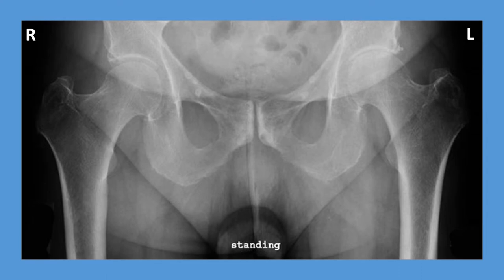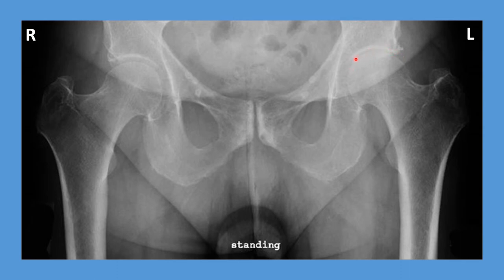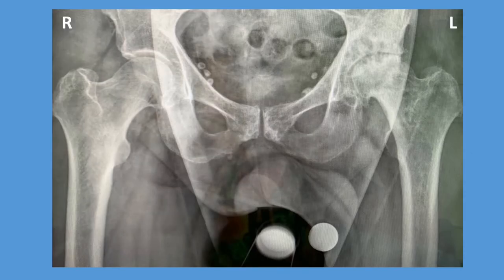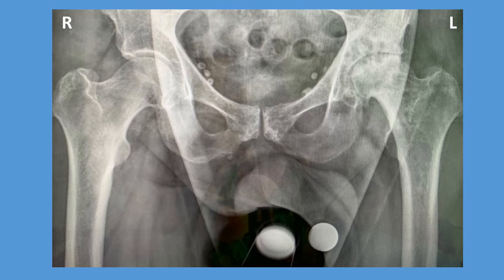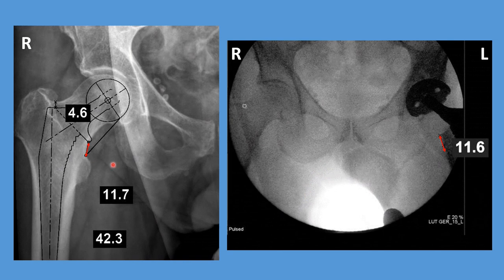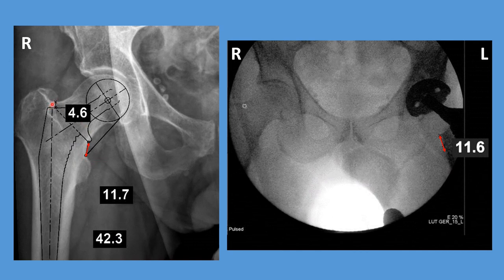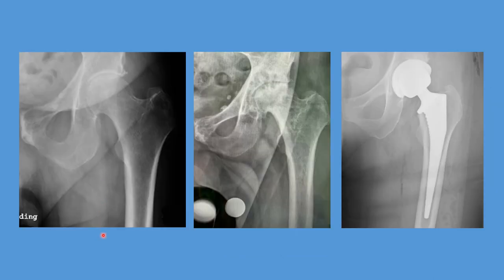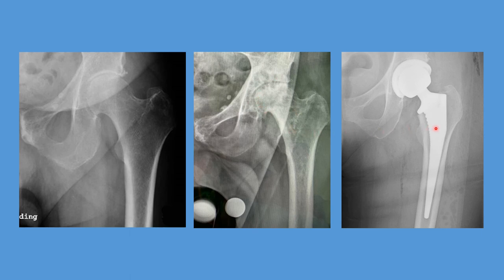Computer Guided Total Hip Replacement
Dr. Yun from Saint John's Hospital in Santa Monica talks about the technical aspects of total hip replacement and how he uses a combination of surgery, computer hardware and computer software to take measurements and use those
in calculations to balance a hip to recreate the perfect symmetry in each case.